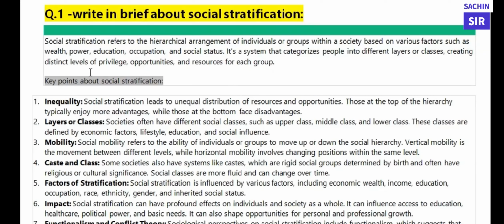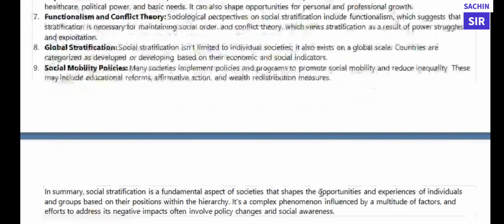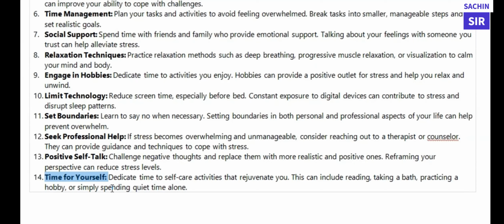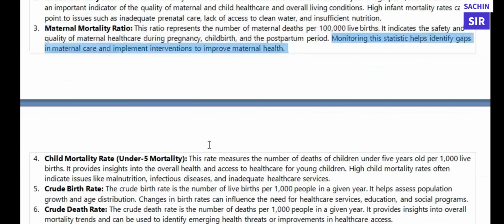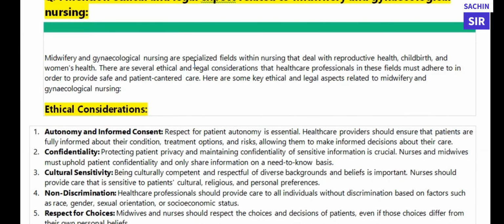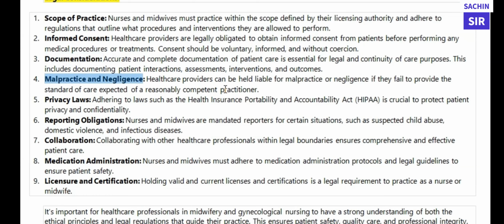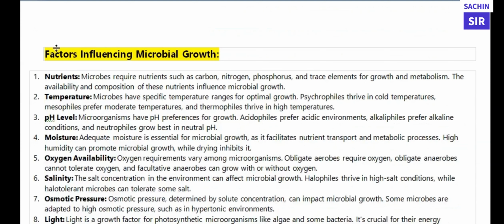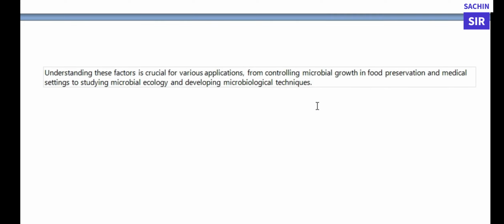UPPSC STAFF NURSE PREVIOUS YEAR MAINS PAPER WITH ANSWER || UPPSC STAFF NURSE-MAINS EXAM QUETION 2022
UPPSC STAFF NURSE QUESTION WITH ANSWER WRITING
UP_STAFF_NURSE_MAINS EXAM
UPPSC_STAFF_NURSE_MAINS EXAM PAPER
STAFF NURSE MAINS_EXAM_PAPER